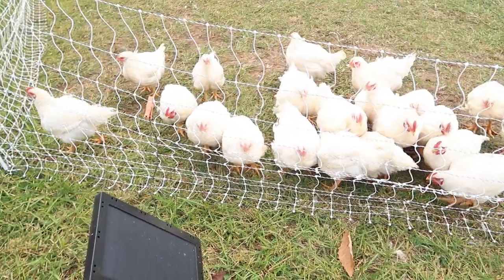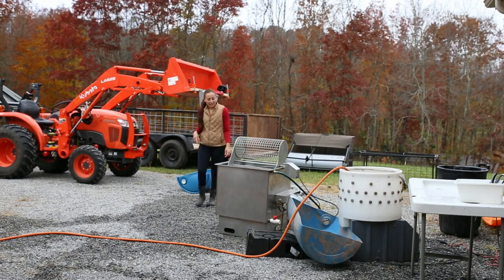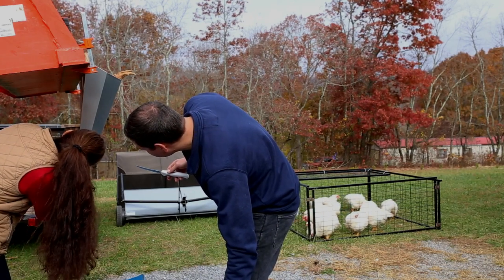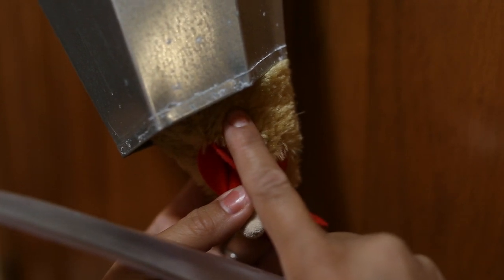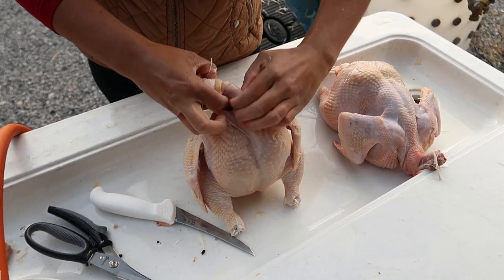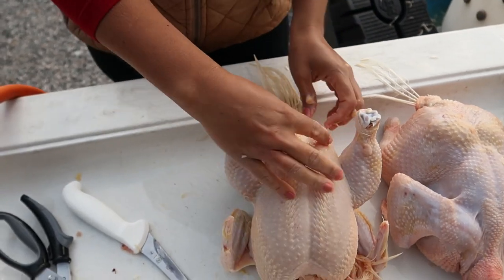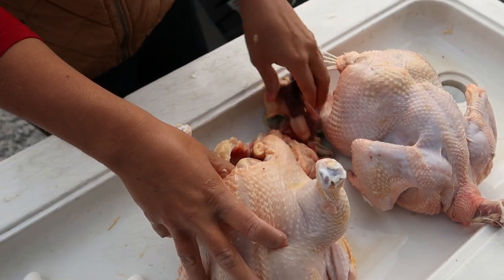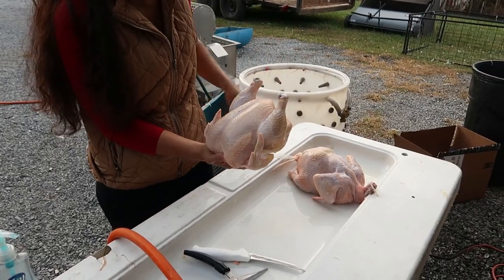Processing Chickens: Technical Guide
Although this was my first time processing chickens, I used my background in instructional design and veterinary medicine to help me make a guide that will hopefully help people in the future. With that said, I'm sure that other people with more experience have better techniques. Please leave a friendly comment with any advice you have for people new to processing chickens, even for me to use next year!

Images used from:
Humane Slaughter Association- "Effective neck-cutting of poultry"
"Dissecting a Chicken Leg
Krieger Science Blog